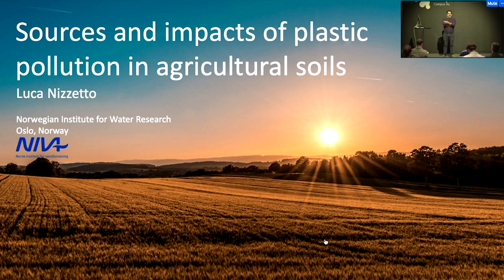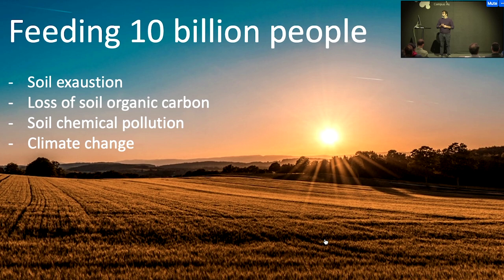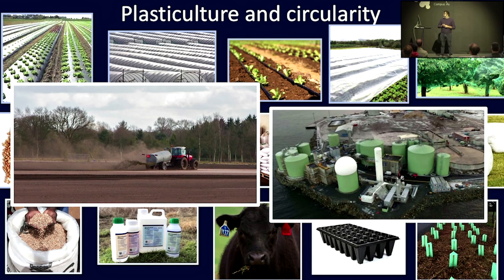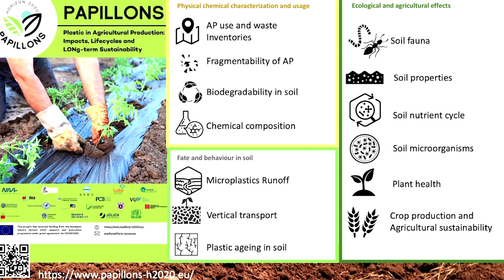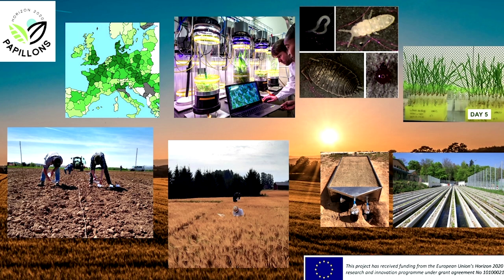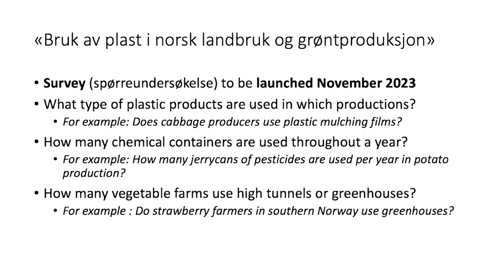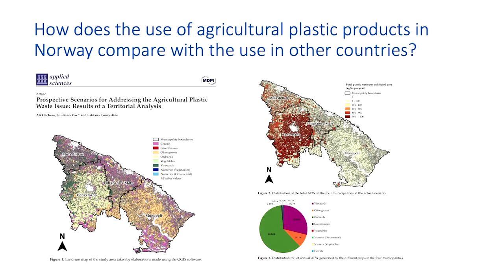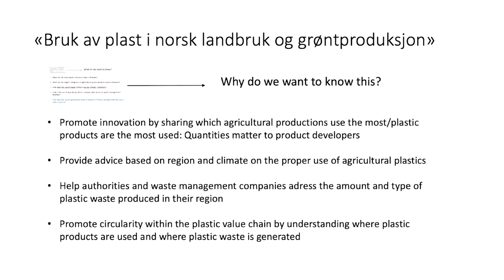Papillons - Plastic in Agricultural Production: Impacts, Life-cycle and Long- term Sustainability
Innlegg av Luca Nizzetto (NIVA) på hybridseminaret "Jordlivet og plast i grønnsaksdyrking" 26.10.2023 i Bergen i regi av Forum landbruksplast i Samarbeid med Bioregion Institute, med økonomisk støtte fra Handelenes Miljøfond, Statsforvalteren i Vestland, Statsforvalteren Oslo pg Viken.